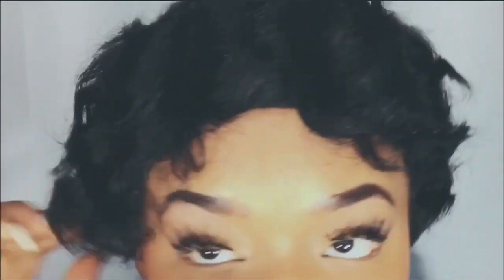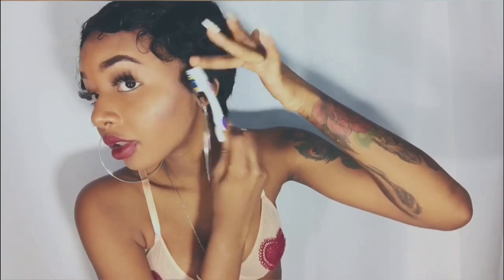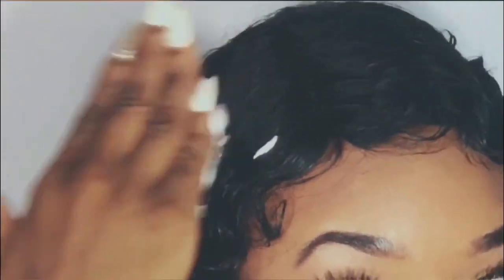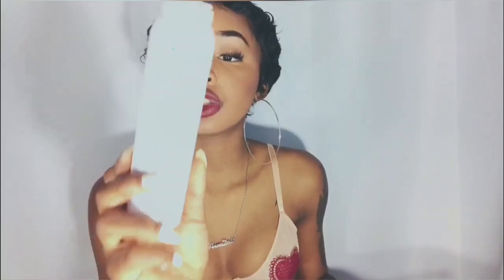WAVES ON SWIM | NATURAL FINGER WAVE WIG ONLY $21 ! Ft SamsBeauty.com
Hmm new hair cut or wig ? lol

Comment more hair styles u want to see

 ( Sams Beauty Company Store Link)

 ( Follow Sams Beauty On Instagram !)

(Like Sams Beauty FaceBook Page )

|SOCIAL |

|SHOP |

SHOP Anna Luxurious Wigs

Serving you gorgeous custom made wigs.Be bold and beautiful ladies. Don't be afraid to try my custom colored units I cater my wigs to look good on all skin tones.My wigs last up to 2 years ! I also offer virgin Brazilian bundles.Extremely soft and bouncy hair.Tangle free and little to no shedding. Hair density is 140%

(LINK TO ANNA LUXURIOUS WIGS)

SHOP Majestic Clothing !

my new clothing line. Welcome To Majestic Clothing,A unisex Clothing line that is a distinctive style of street fashion.Edgy and reflects lifestyle, attitudes and individuality.

(LINK TO MAJESTIC CLOTHING )

Shop Anna Doll Cosmetics

Gorgeous dazzling makeup selections too choose from My Glitter glosses will bring that inner diva into you . Doesn't matter what skin color you are my glosses are fit and looks beautiful for everyone !❤️

(LINK TO ANNA DOLL COSMETICS)

To purchase a gorgeous holographic gloss made by me

40 Inch Wig under $44

Super affordable 30 Inch Wig